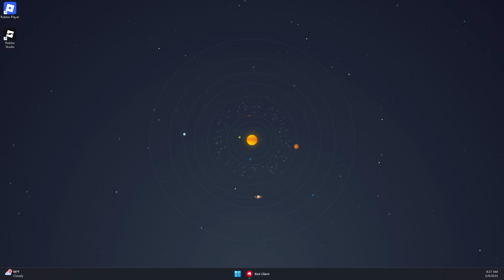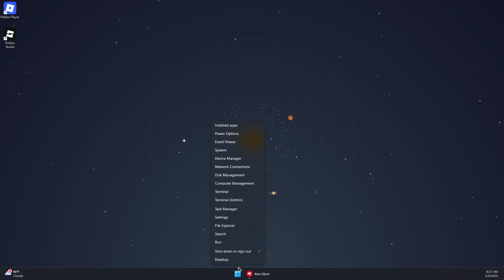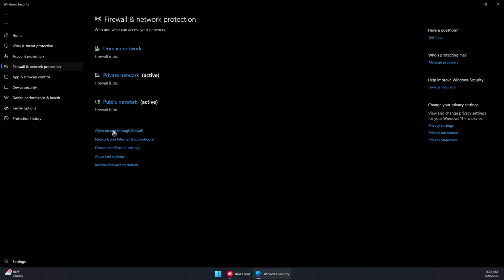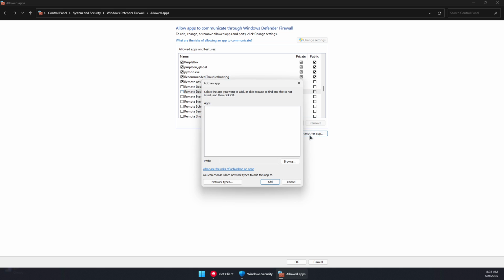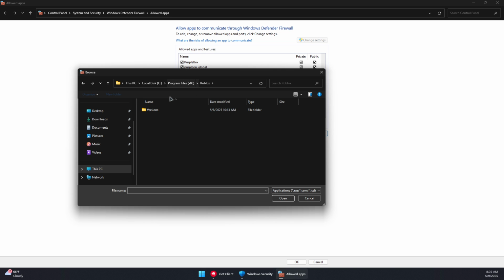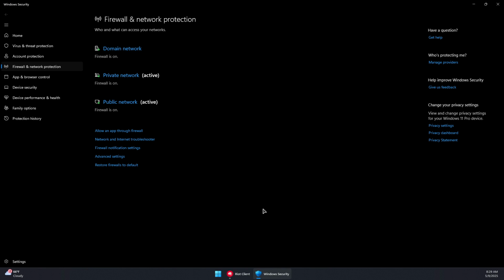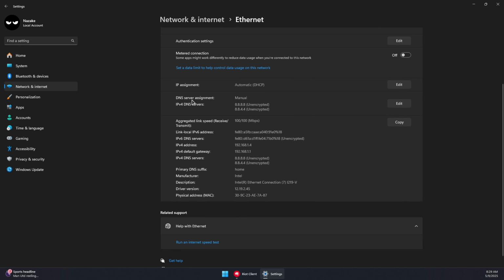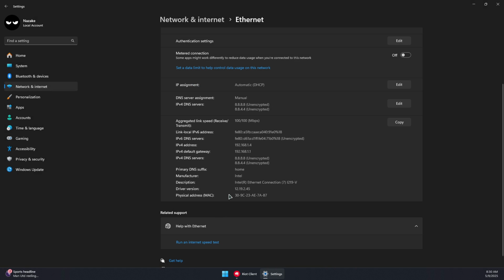How To Fix Roblox Problem Reaching Our Servers (Can't Connect?)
Learn how to fix the "Problem Reaching Our Servers" error in Roblox and resolve connection issues that prevent you from playing.